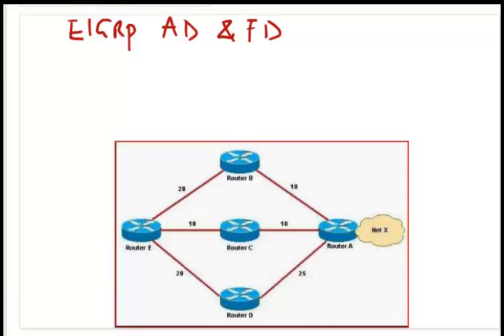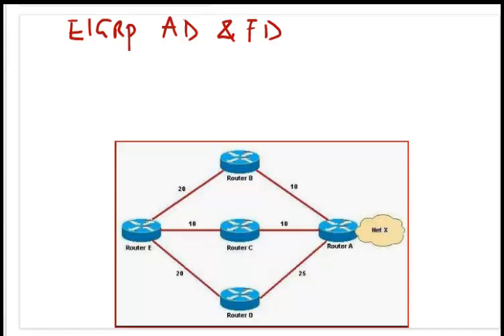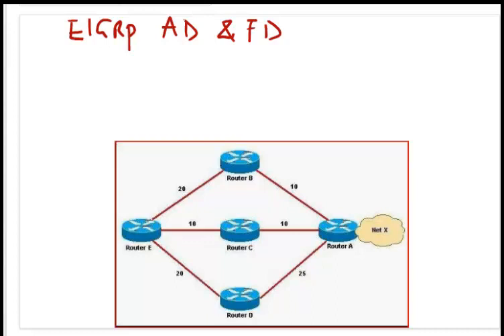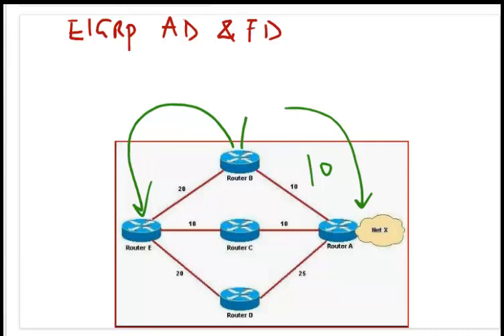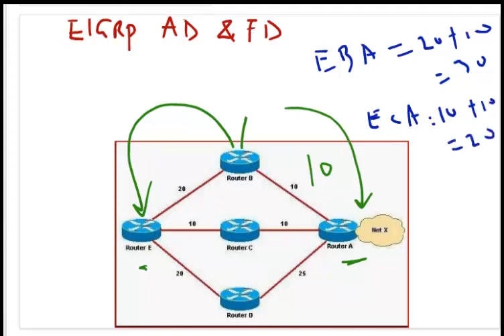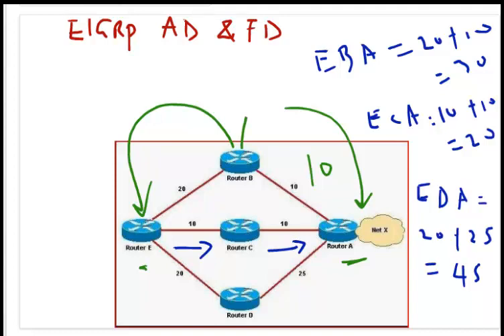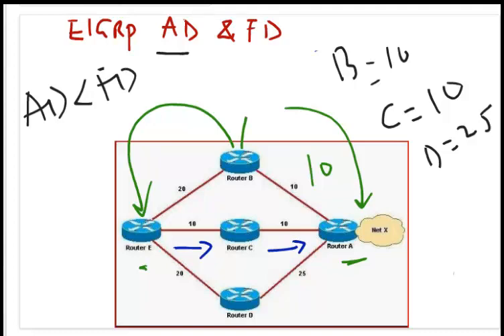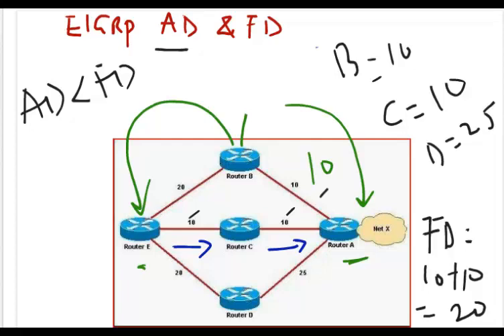EIGRP AD and FD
This video explained in details the difference between EIGRP Administrative distance and Feasible distance. I hope you will find it useful. Thanks